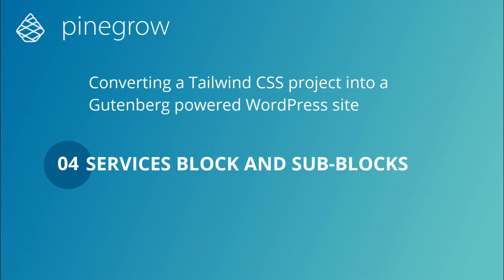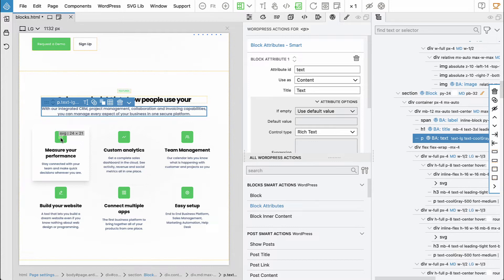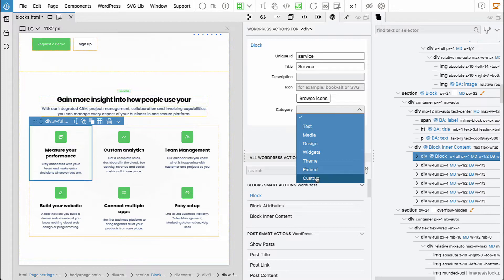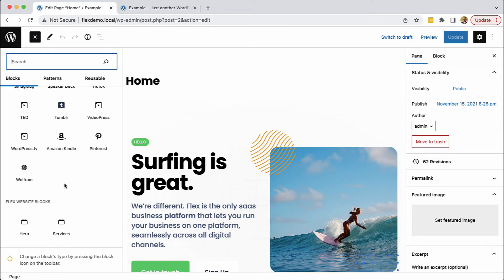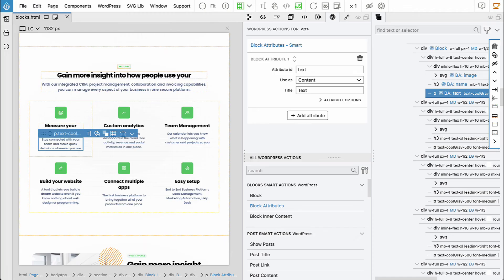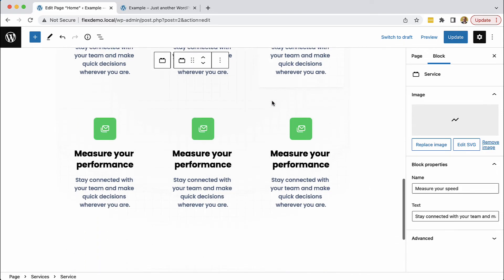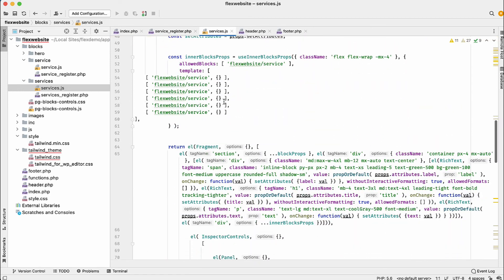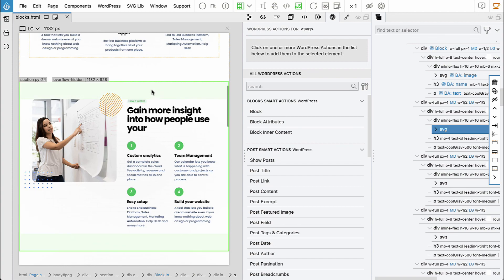04 Services - Flex - Creating a Tailwind CSS WordPress Theme